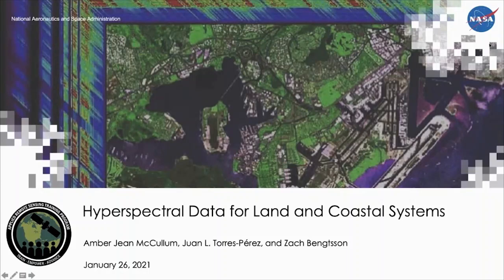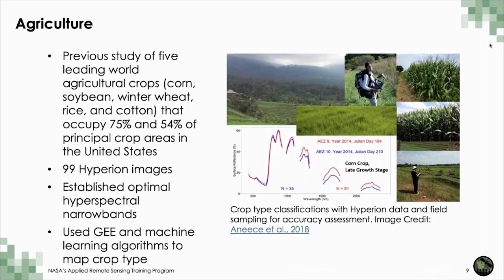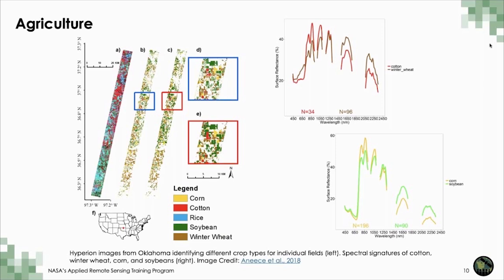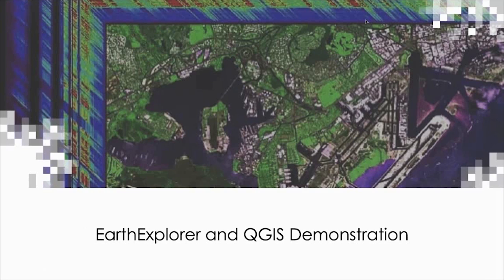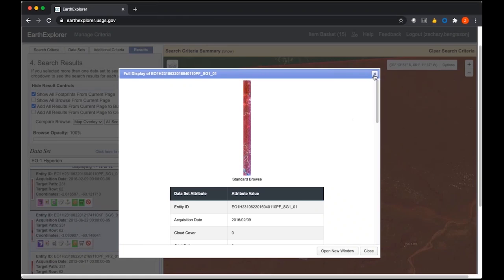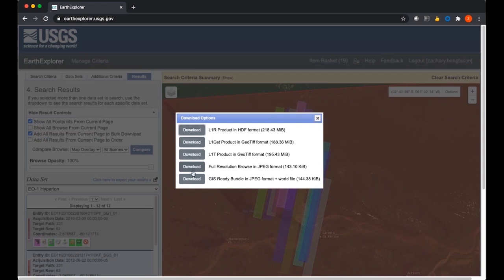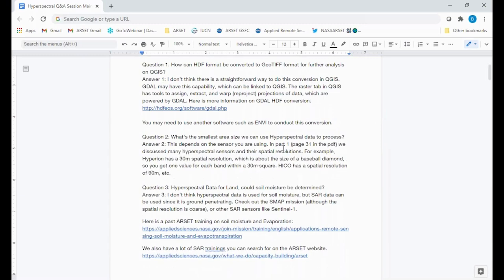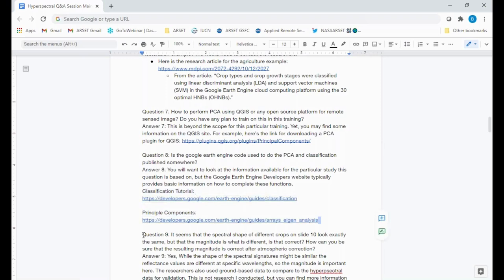NASA ARSET: Hyperspectral Data for Land Management, Part 2/3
Hyperspectral Data for Land and Coastal Systems

Part 2: Hyperspectral Data for Land Management

- Applications of hyperspectral data for invasive species management, agricultural management, wildfire impacts, and forest decline and pest infestation
- Case study examples
- Q&A